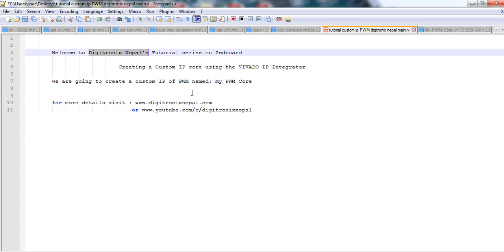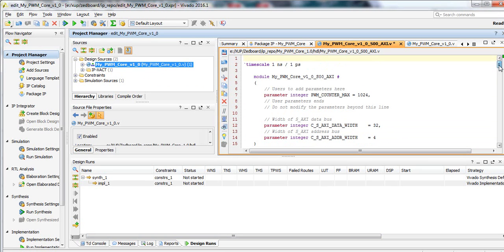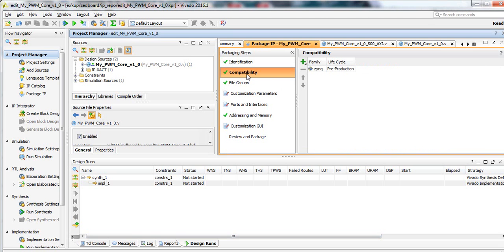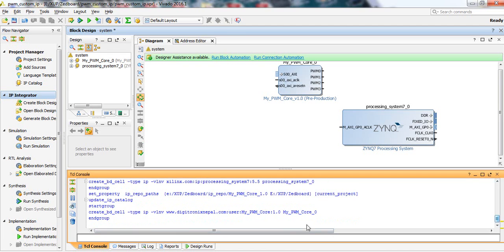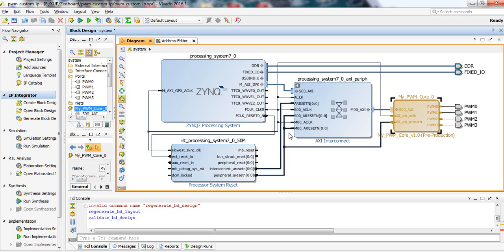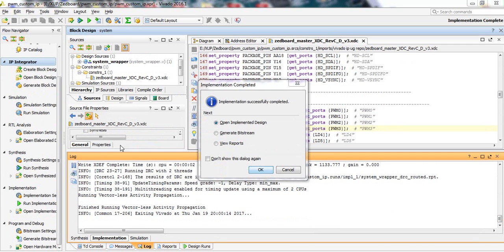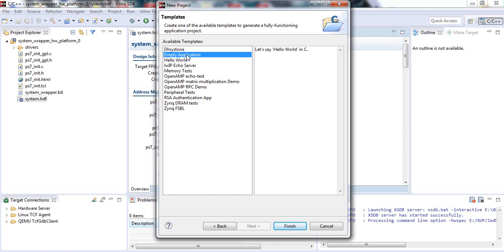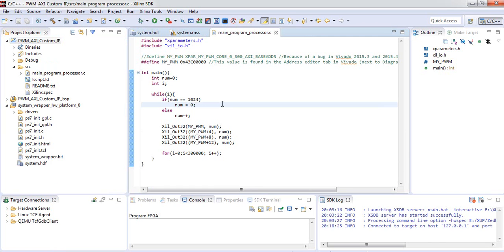Zedboard Tutorial on Creating Custom Verilog AXI IP of PWM in Vivado by Digitronix Nepal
$9.99 Udemy Course Coupon of Embedded System Design with Zynq FPGA and VIVADO

Third Tutorial series on Zedboard after Unboxing and Getting Started Session. In this Session we have shown that how to Create a Custom AXI IP and Creating Custom IP of Pulse Width Modulation (PWM) in Xilinx VIVADO Design Suit.
You will know about how to create a custom IP, Create a program for PS (ARM Processor) of Zedboard, programming FPGA and Running the program for Processor.

We provide vast range of IP's for Different Family of FPGA's from Xilinx and Altera.Along with IP we provide Design Verification works.